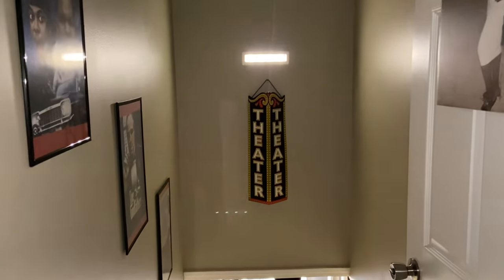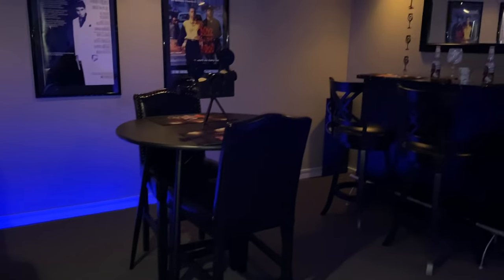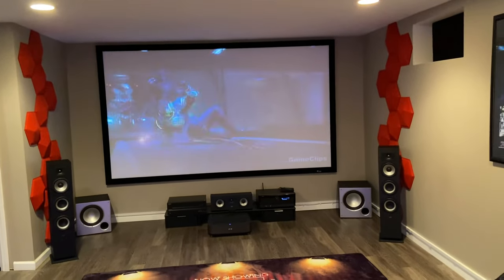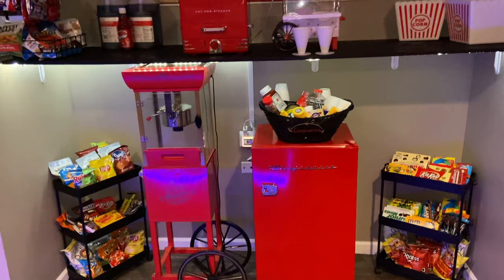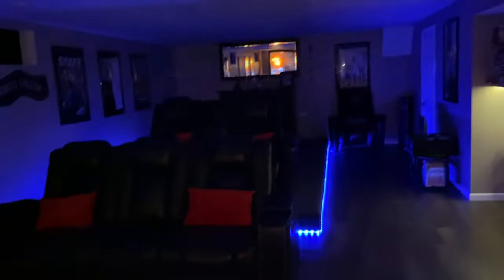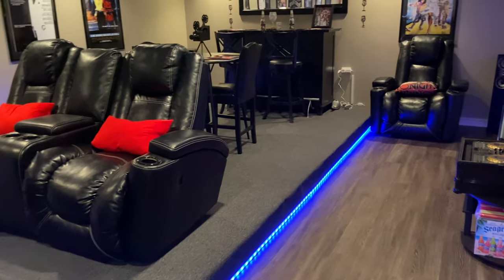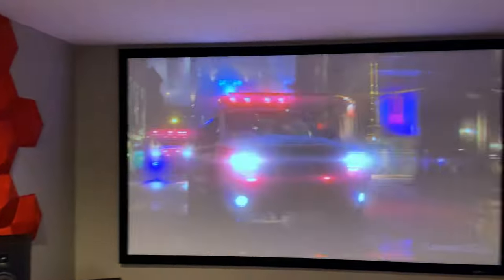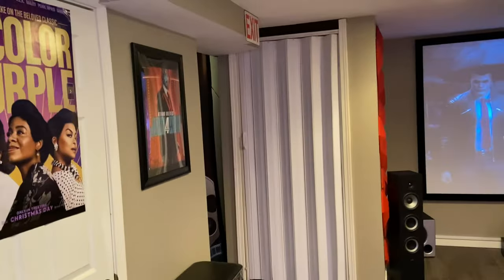MOVIE ROOM TOUR| BUDGET FRIENDLY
Thanks!